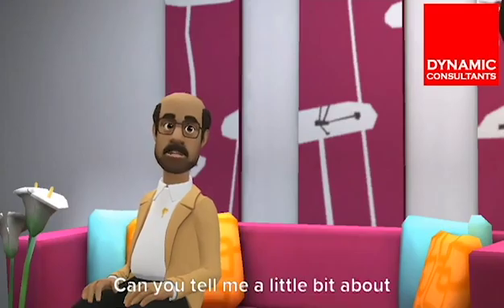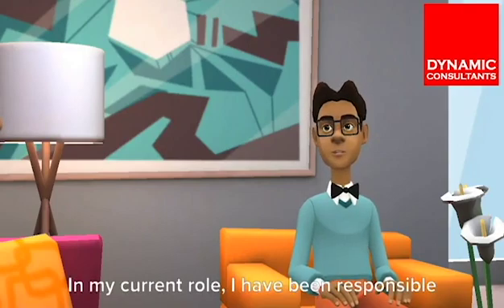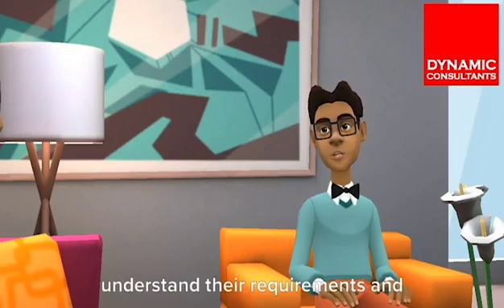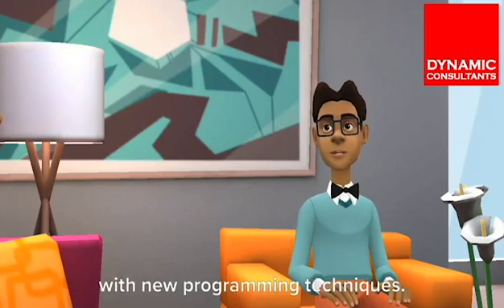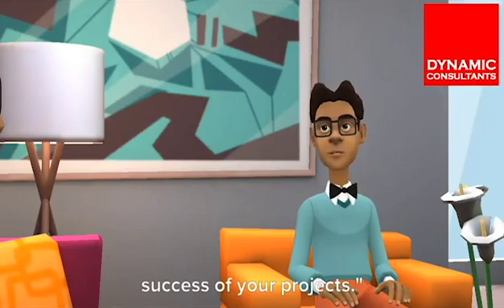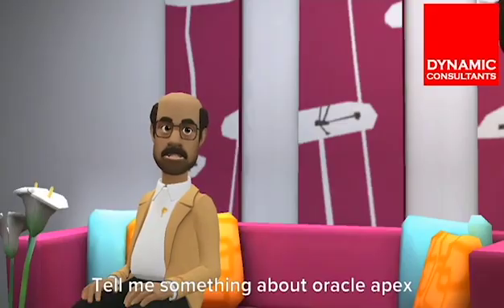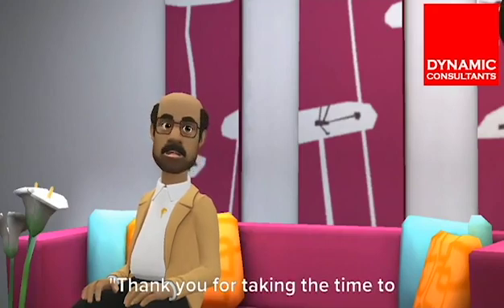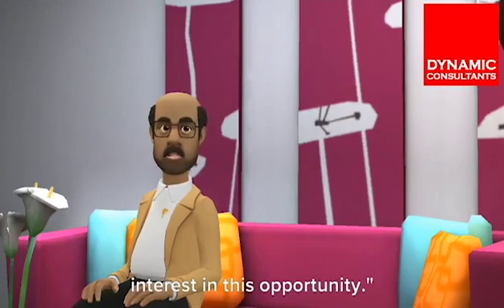ORACLE APEX Basic Interview Questions and Answers Part 1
In this video, we have compiled a list of basic Oracle APEX interview questions and answers to help you prepare for your next job interview. Whether you're a beginner or have some experience with Oracle APEX, these questions will cover the fundamental concepts that any candidate should know. This video is the first part of our interview series.

So, if you're preparing for an Oracle APEX interview, watch this video and get ready to impress your interviewer with your knowledge!

For Trainings, Development , Convert Oracle Form To Oracle APEX Please Contact .